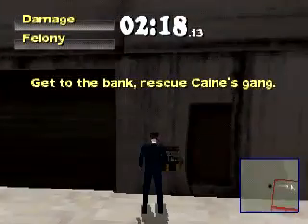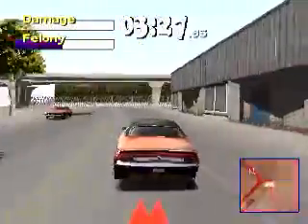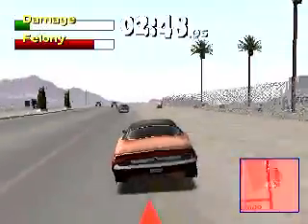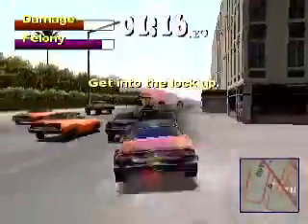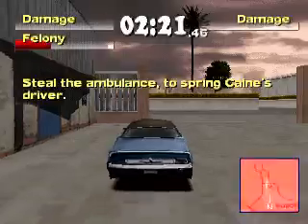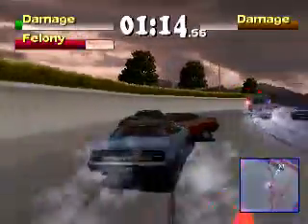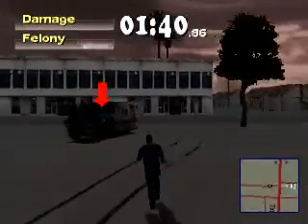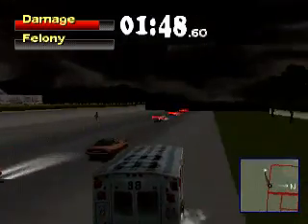Let's Play Driver 2 - 11 - No One Left Behind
Whoops, guess I forgot the one-a-day rule already.